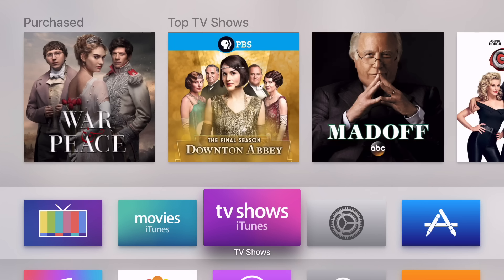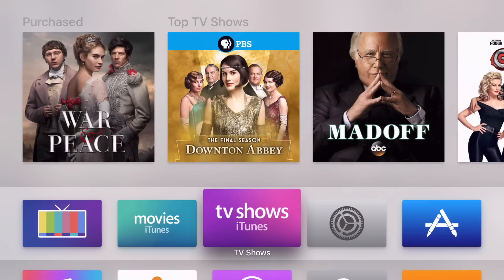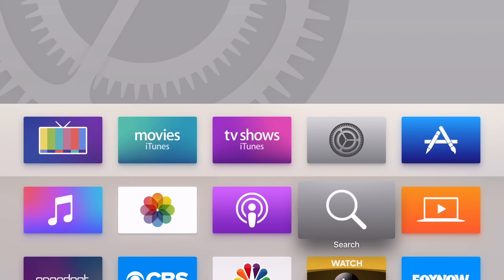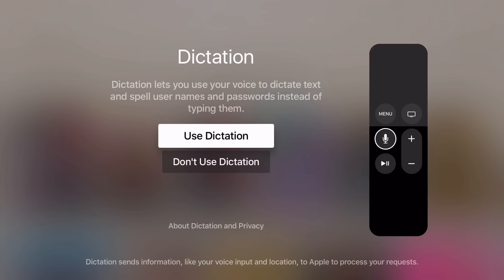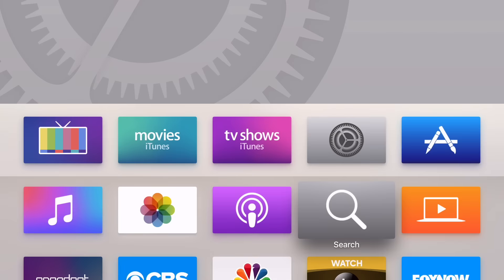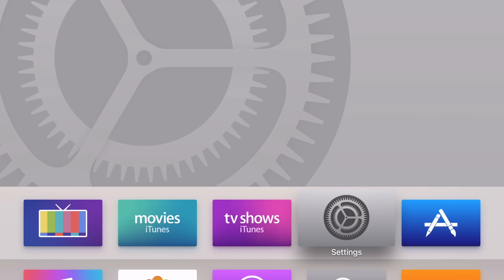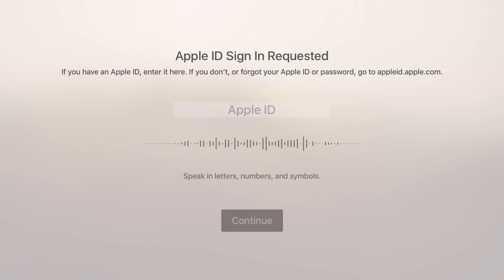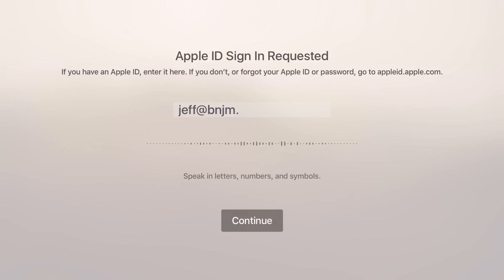What's new in tvOS 9.2 beta 3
A look at the new Dictation and Search functions in the new tvOS 9.2 beta 3 for Apple TV.

About iDB